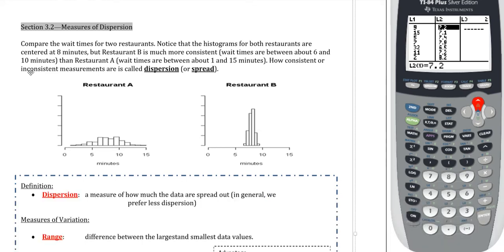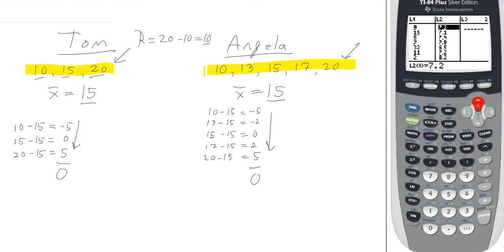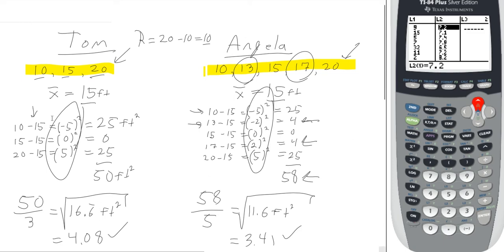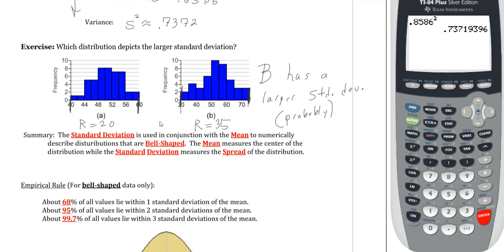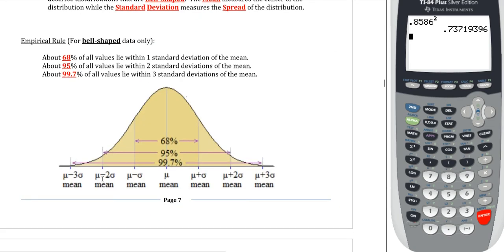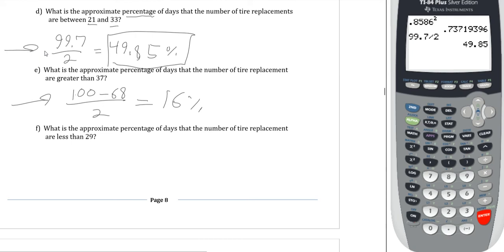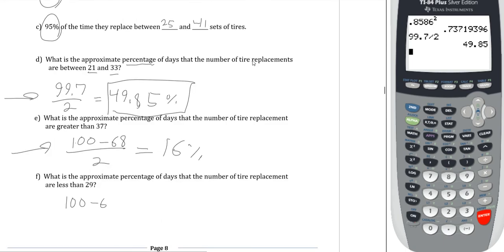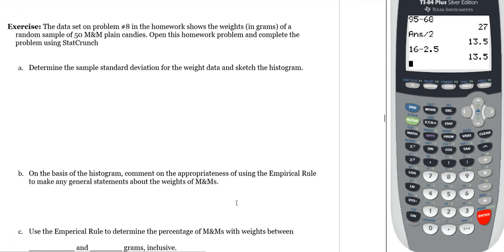Math 1040 - Section 3.2 - Measures of Dispersion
Video recorded to accommodate for the switch to online courses at Salt Lake Community College. This video covers section 3.2, concerning Measures of Dispersion. It is highly recommended to have the lecture notes printed out as you follow along with this video.